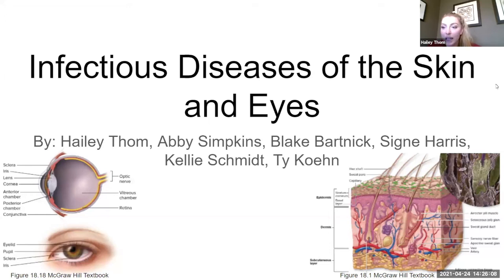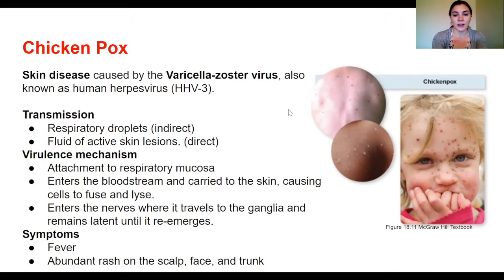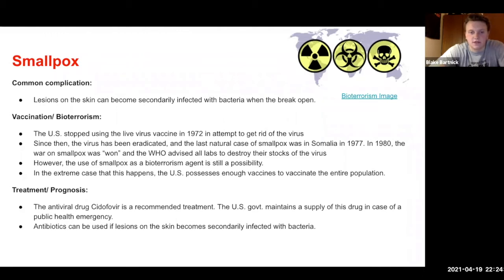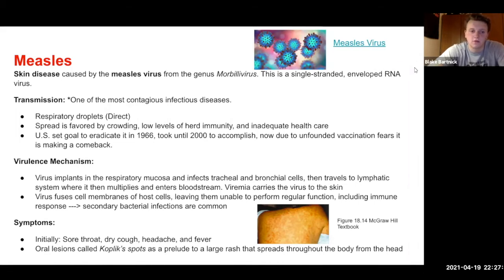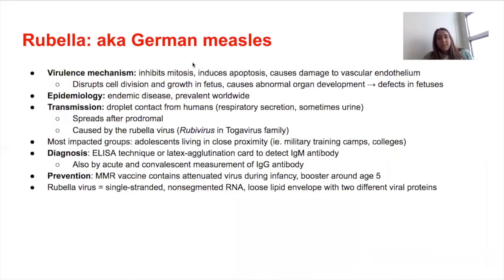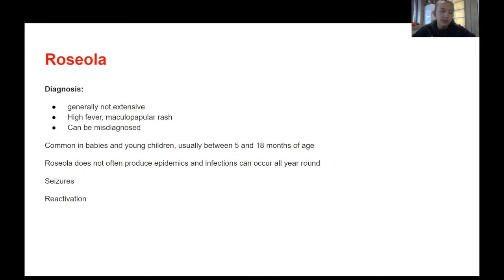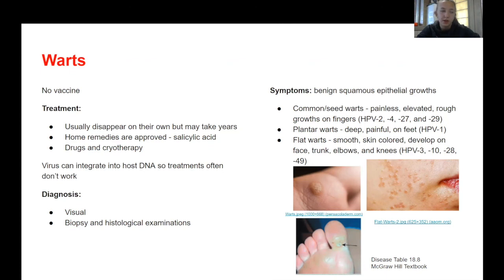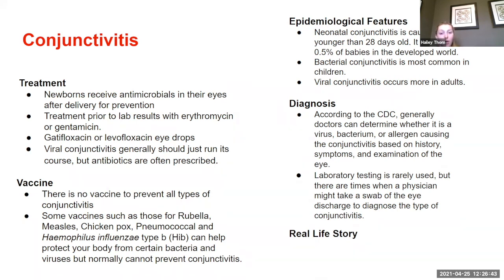Infectious Diseases Project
Dr. Nairn's BIO234 class.